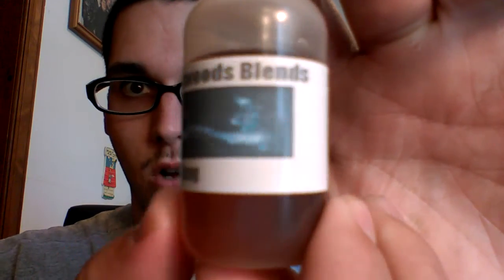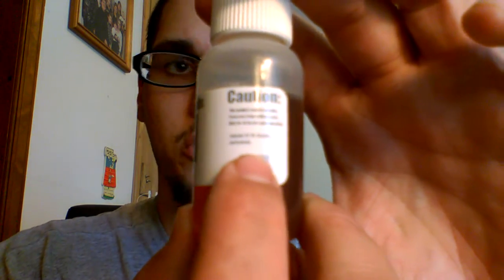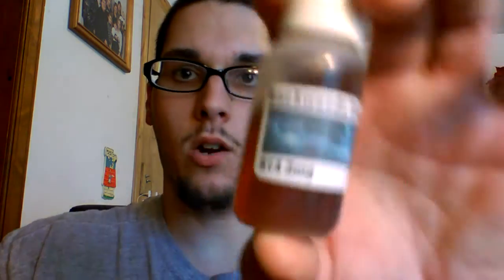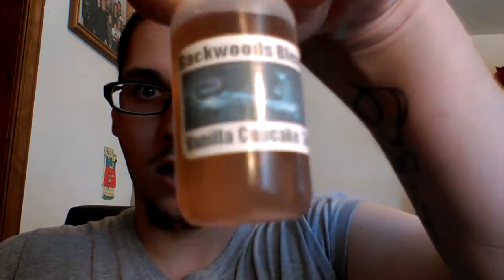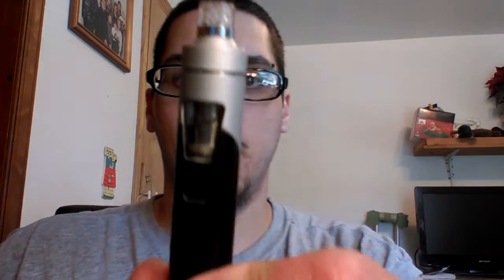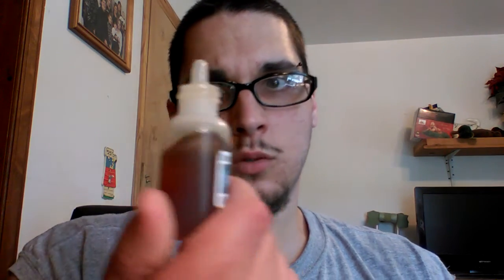BackWoods Blends Review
Hey everyone today i go over three flavors from backwoods blends and they are pretty good so go over and check her out use coupon code Blips15 for 15% off your order.

My preffered batteries of choice are Samsung 25r and LG HG2 for regulated mods and sony VCT 4 and 5 and LG HB6 for mech mods and you can get them and many more batteries

Fight for your vaping Rights!

and get your addys yogurt 100% of the proceeds go